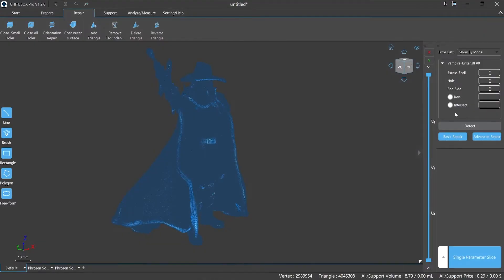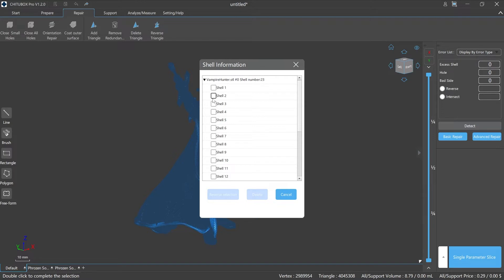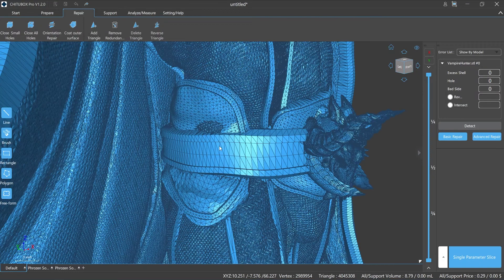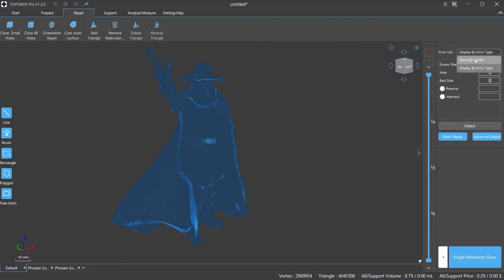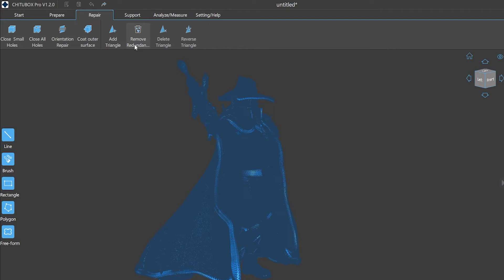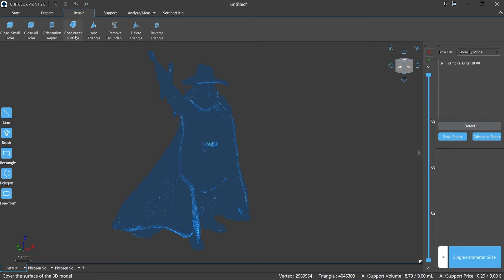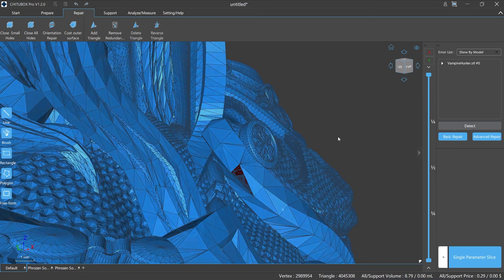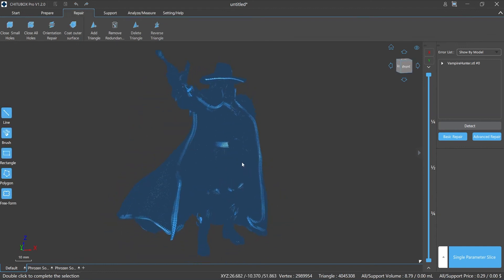CHITUBOX Pro Tutorial Collection—Lesson Eighteen: How to repair your 3D models?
TC Guidance:
Part 1——Introduction of Repair Function（00:56）

Part 2——Toolbar（01:30）

Part 3——Auto-detect and Auto-repair Functions （02:07）

Part 4—— Introduction of the Menu Bar （02:46）